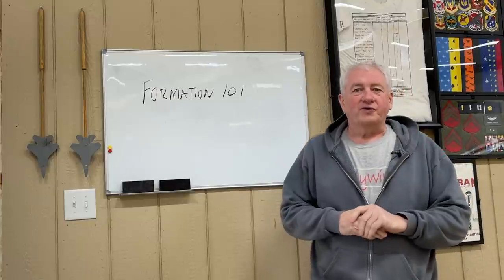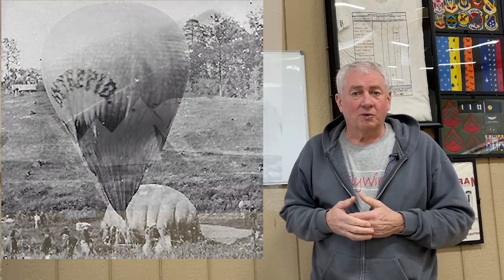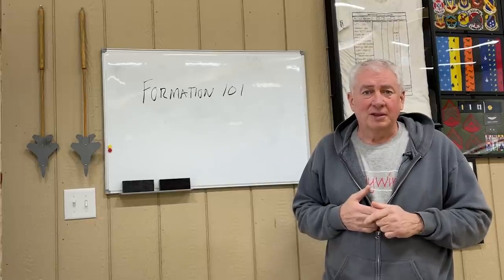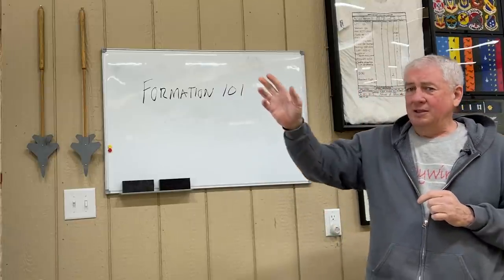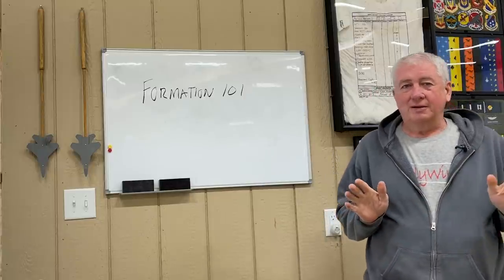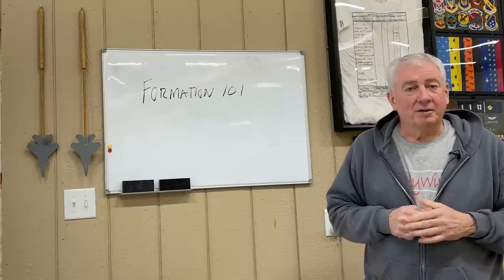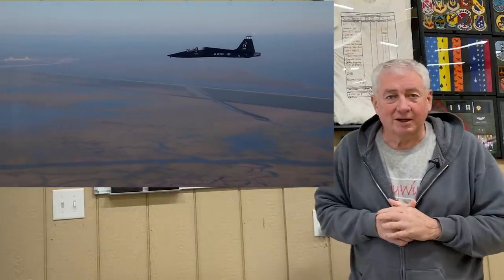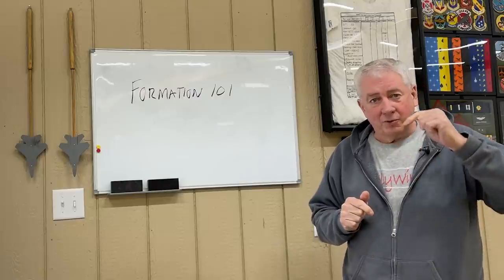Formation 101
Formation 101 an introduction into what Formation is all about, where it came from and the fundamentals of what you need to know to do it. For more watch Formation 2010 Basic Formation and Formation 301- Advanced Formation. Coming right up!